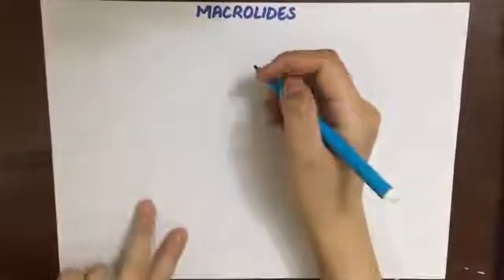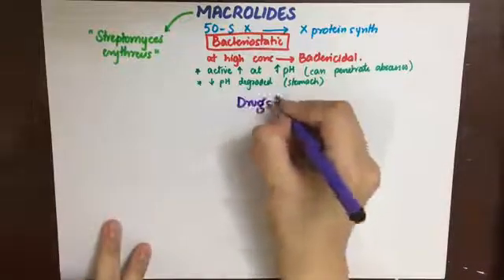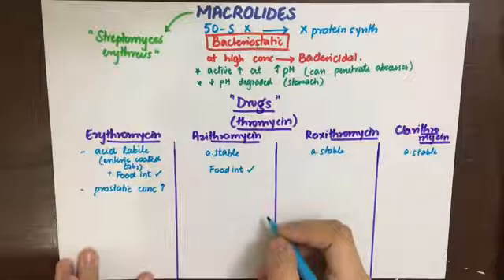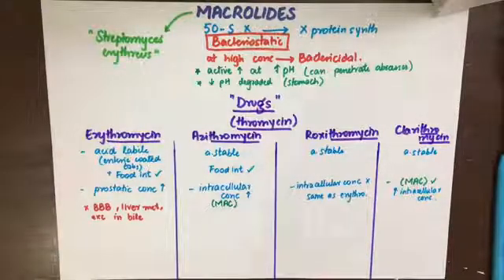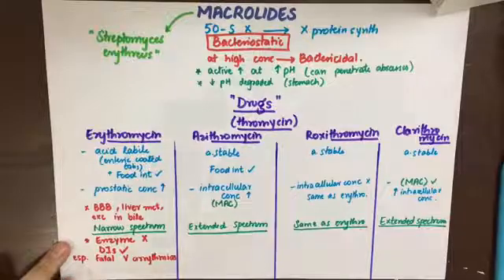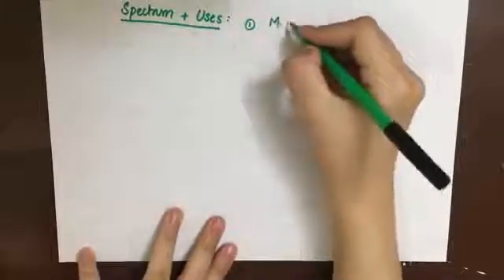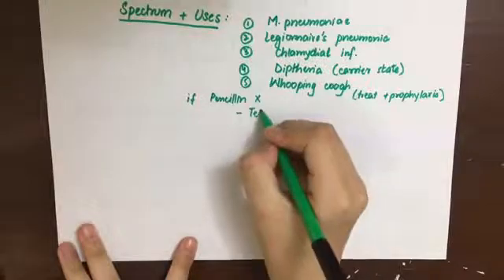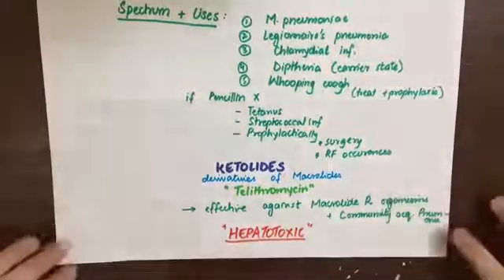macrolides|protein synthesis inhibitors|antibiotics